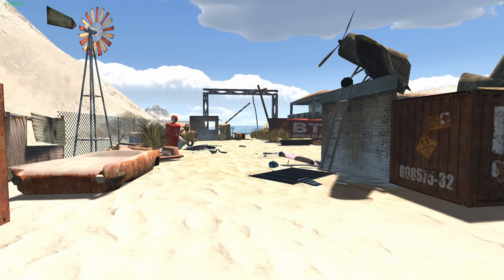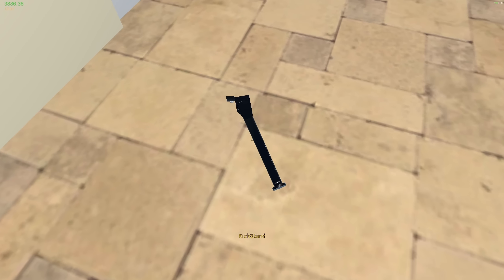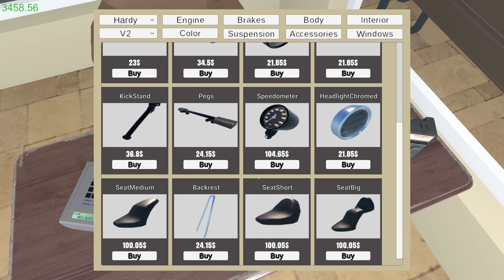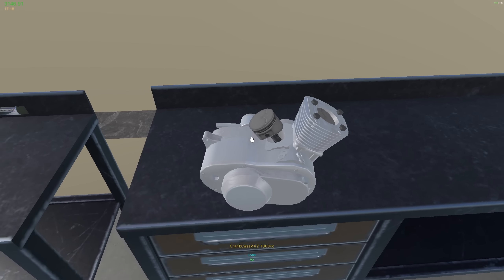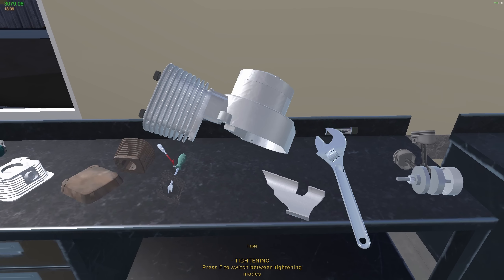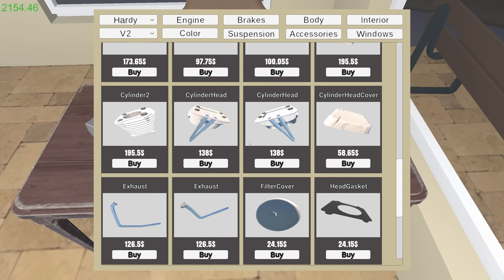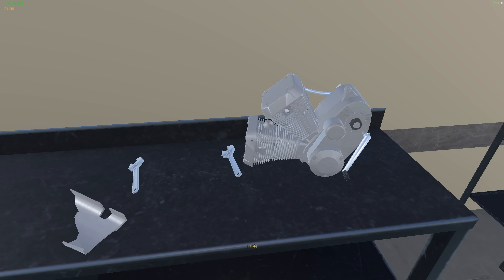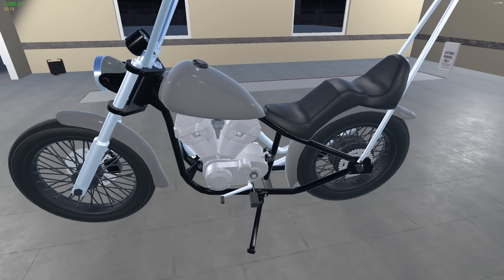My Garage | Episode 58 | Harley-Davidson Knockoff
Today we're fixing up the new bike they added in My Garage.